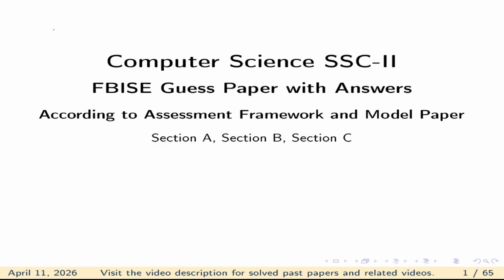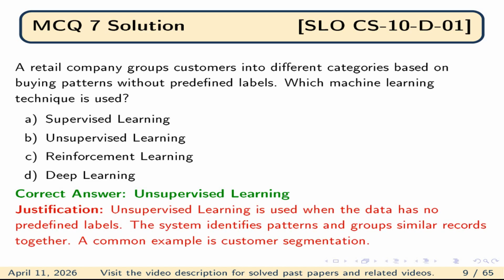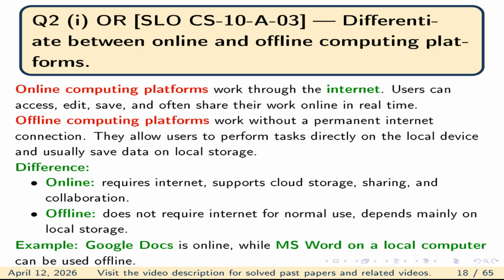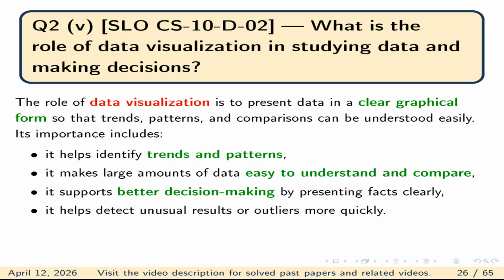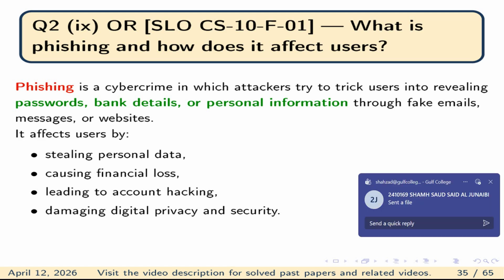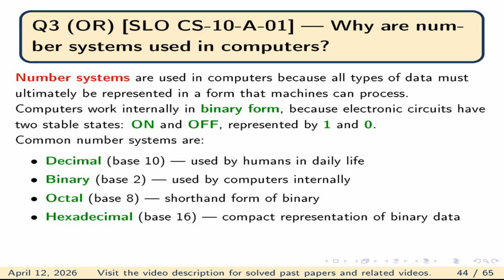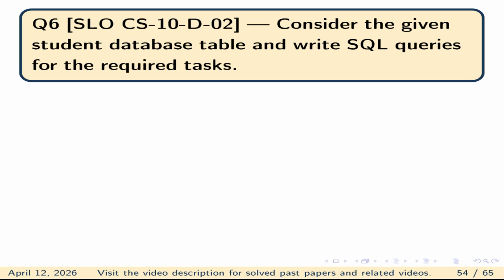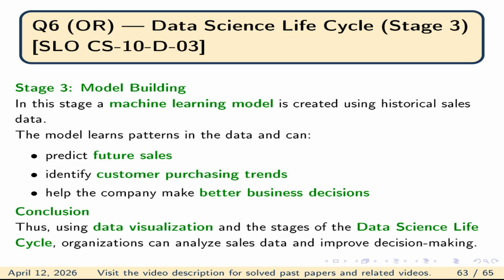FBISE Computer Science Guess Paper 2026 Solution| Class 10 Full Paper| Most Expected Board Questions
Model Paper 2026 Complete Solution (FBISE Computer Science)

In this video, we solve the complete Federal Board Computer Science Guess Paper 2026 for Class 10 students. This full paper includes Section A MCQs, Section B Short Response Questions (SRQs), and Section C Long Questions designed according to the latest FBISE board examination pattern.

The guess paper covers the most important concepts from the Computer Science syllabus including number systems, ASCII encoding, operating system functions, algorithms, searching techniques, front-end and back-end development, machine learning, data visualization, Internet of Things (IoT), Natural Language Processing (NLP), cybersecurity, social media safety, research methods, artificial intelligence, data science life cycle, SQL queries, and data analysis.

Each question is explained with clear reasoning and exam-oriented answers so students can understand the concepts and prepare effectively for the board examination.

This video is very helpful for:
• Students preparing for FBISE board exams
• Quick revision before examinations
• Practicing the most expected board questions

Watch the complete lecture to practice the most important Guess Paper 2026 questions and strengthen your exam preparation.